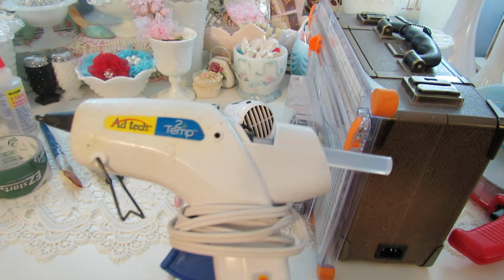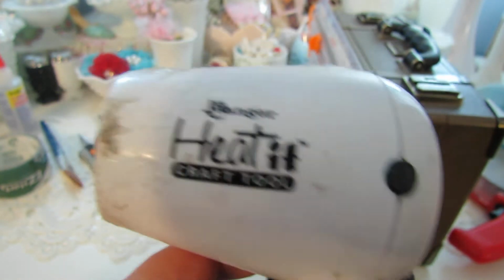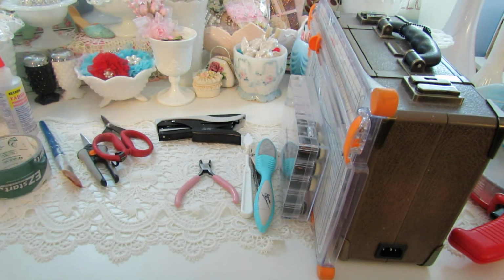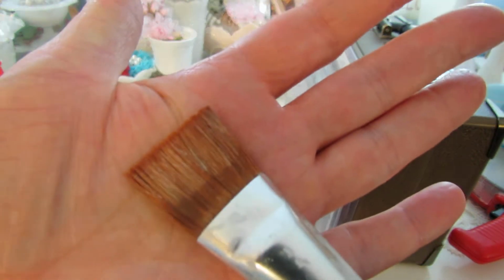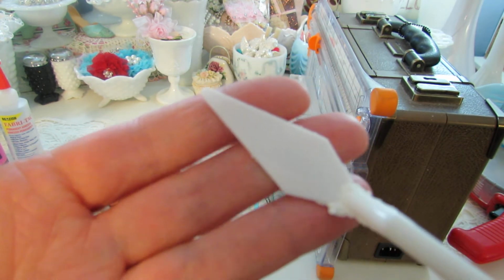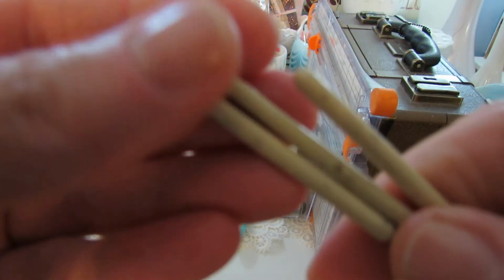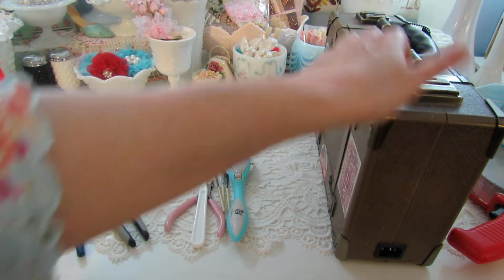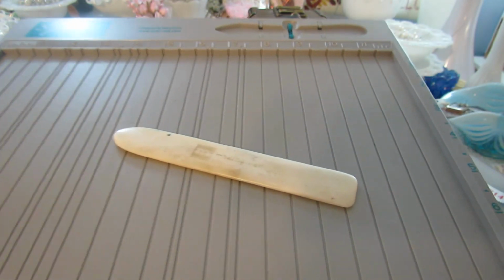~Favorite Crafting Tools for 2013~Thank you Song for the Invite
Be sure to share what your favorites are for 2013.